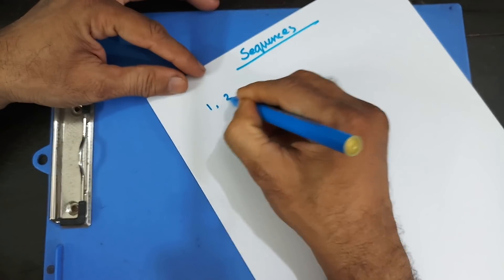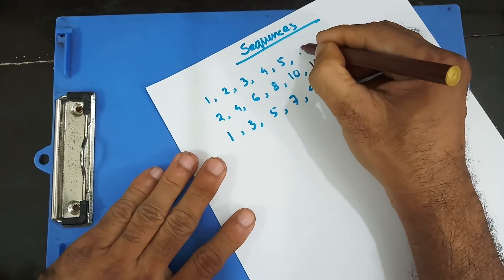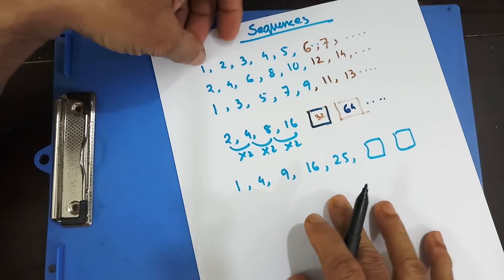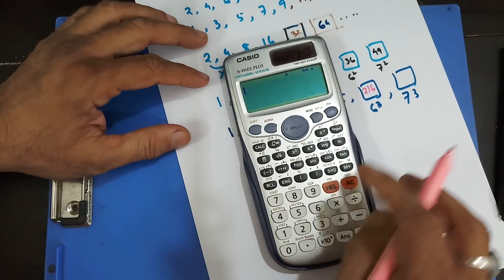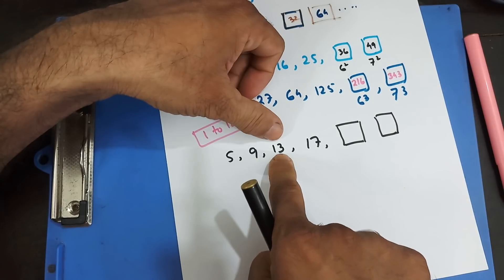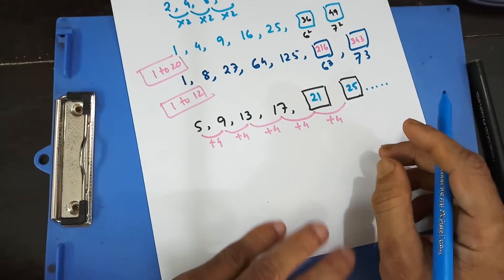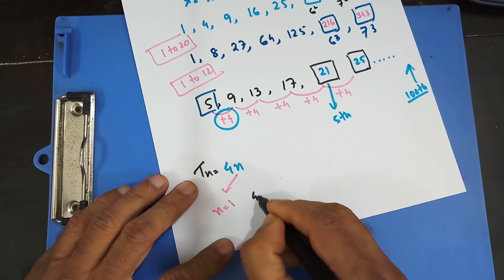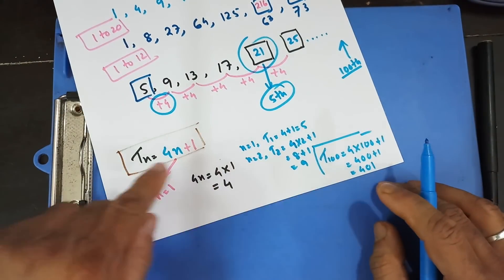O-Level Sequences [Part 1]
O-Level Sequences [Syllabus Maths D, Maths B, Maths A]
All you need to know about the O-Level sequences. Easy and effective lecture to understand the topic easily.
1st Part of this series.
O-Level Mathematics